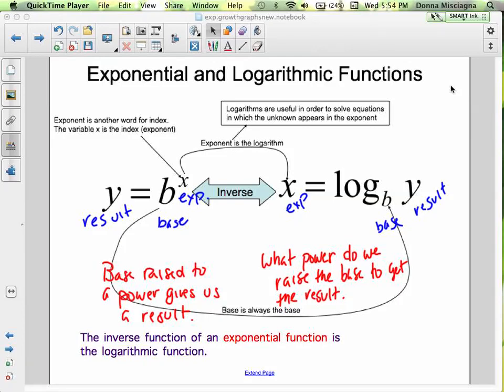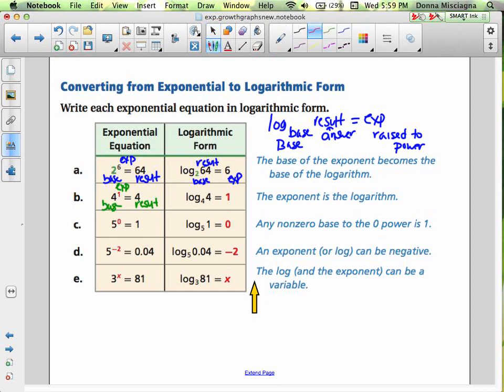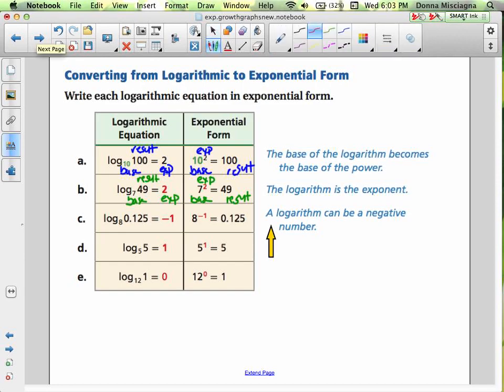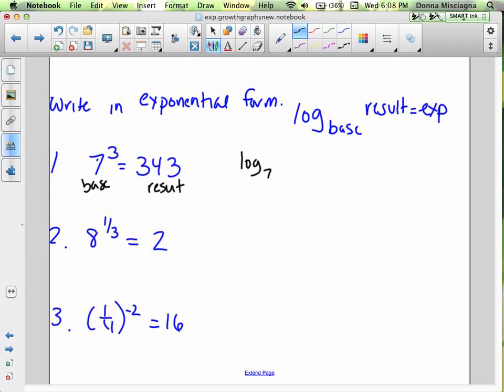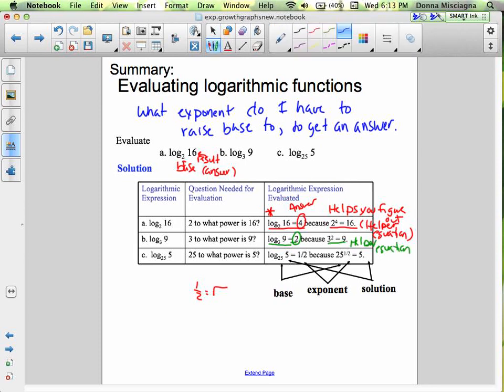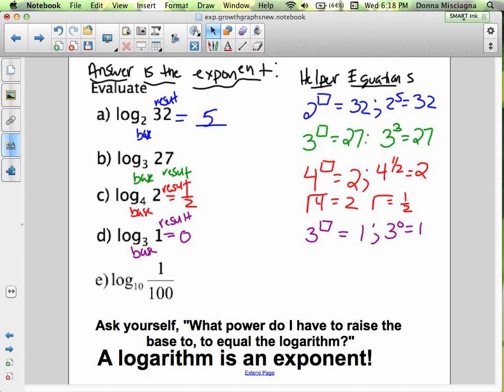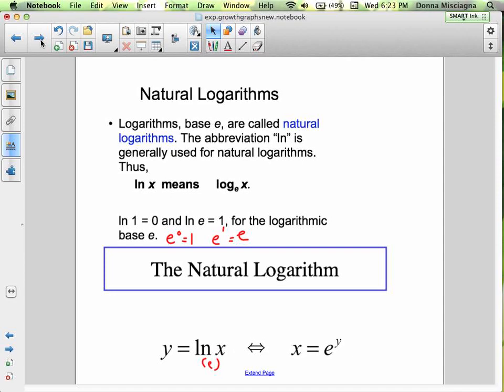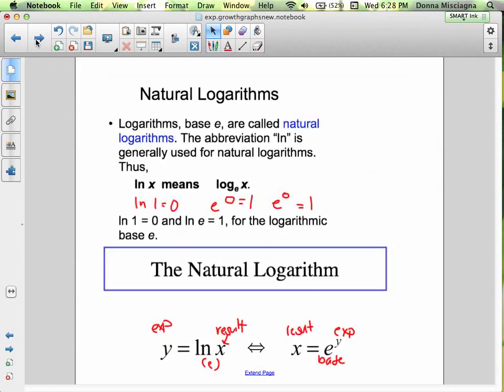Intro to Log Functions Broadband